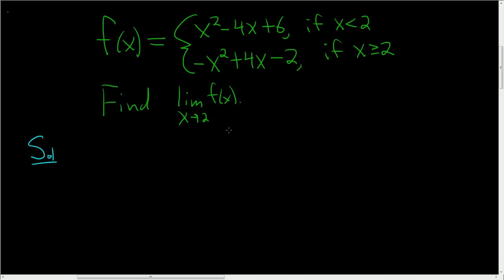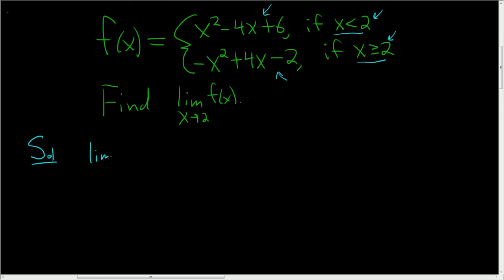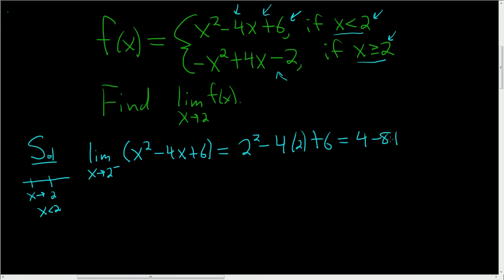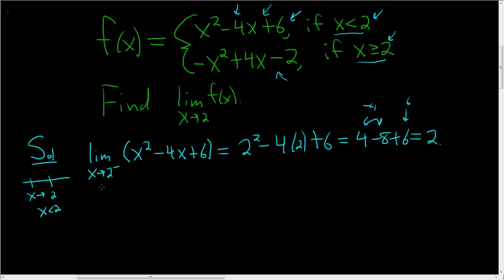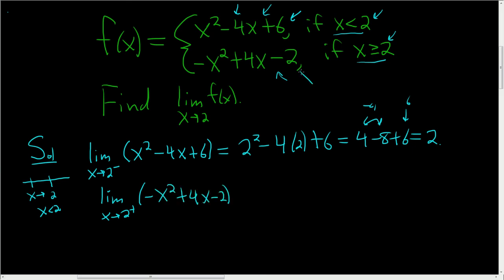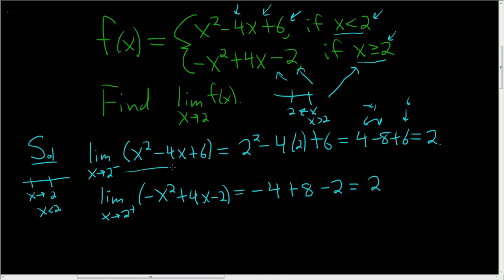Finding the Limit of a Piecewise Function Example